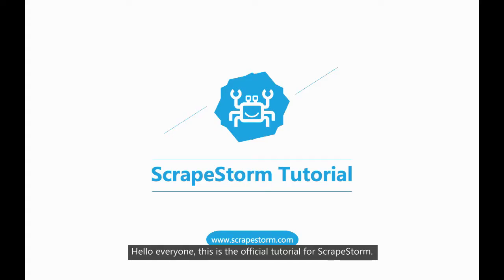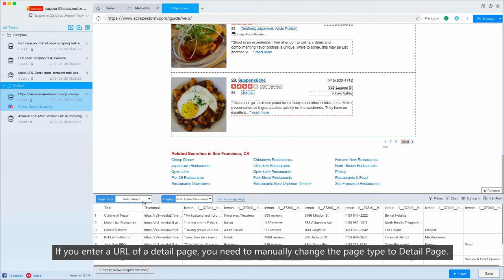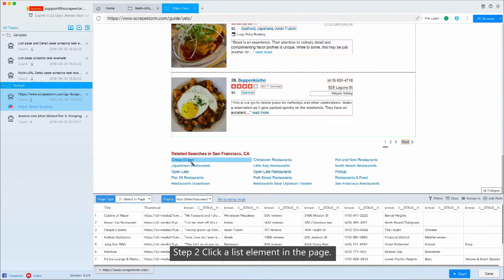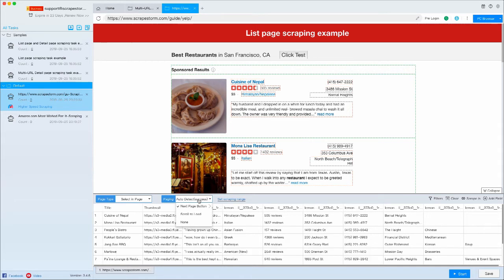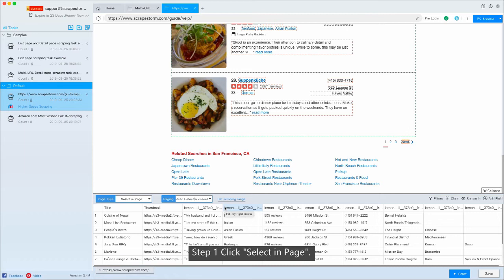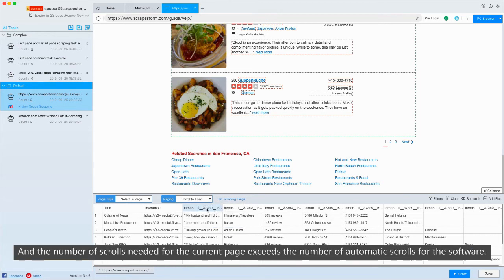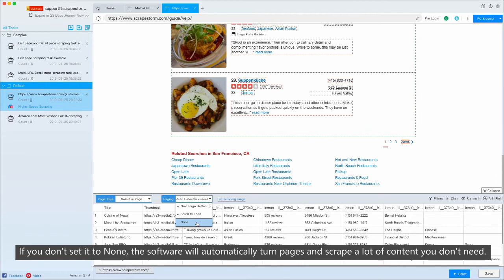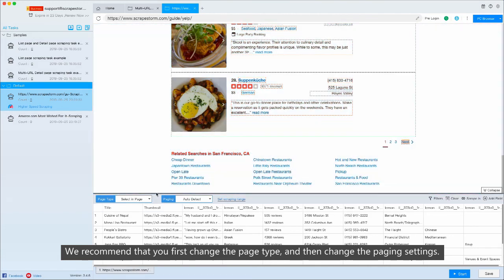【Smart Mode】Lesson 4: How to Set Page Type and Paing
This lesson will show you how to set page type and paging.

skype ： ScrapeStorm